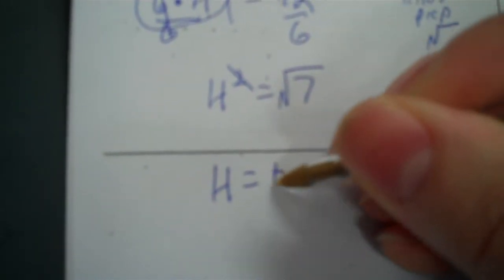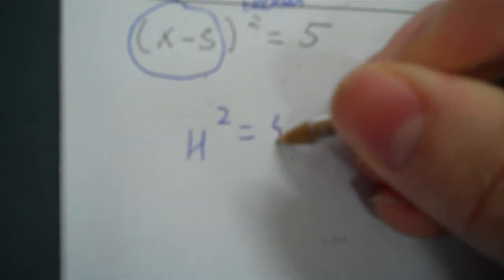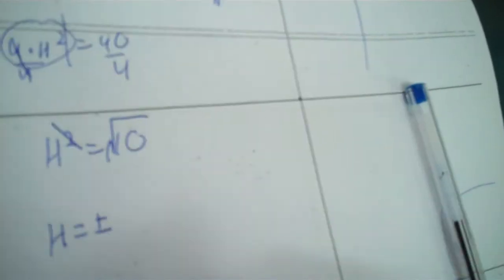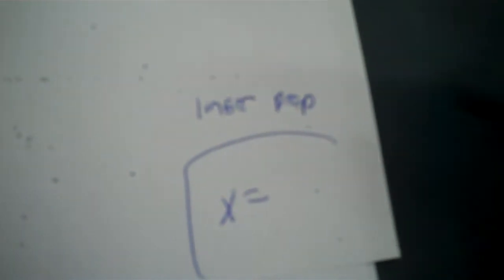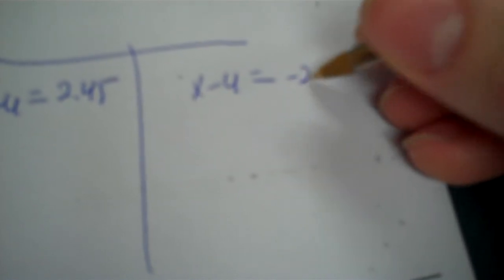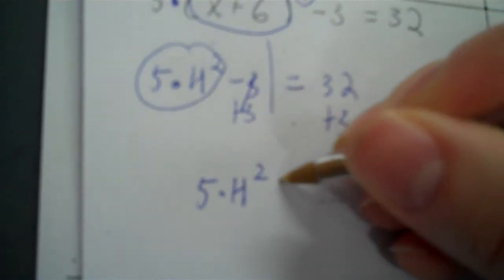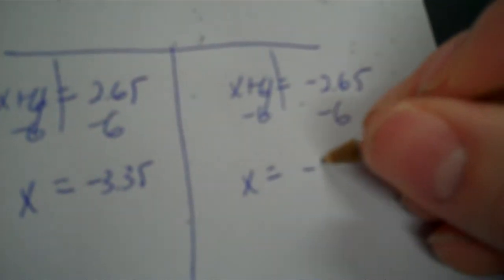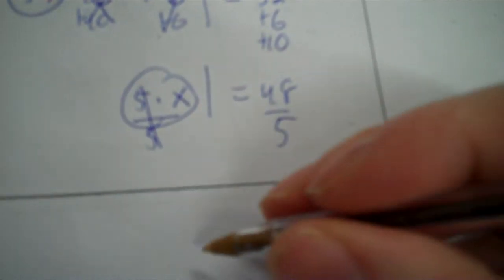Algebra 1 10 9